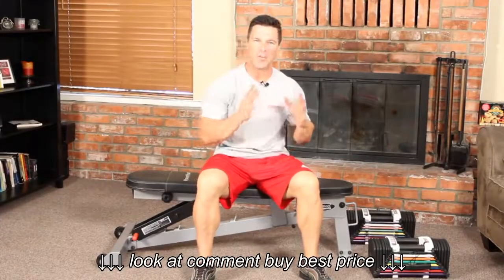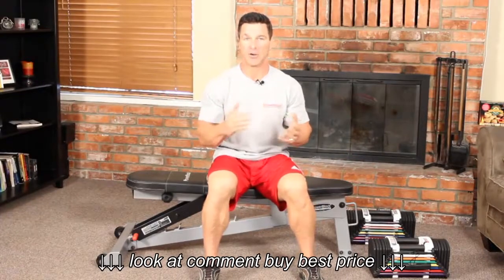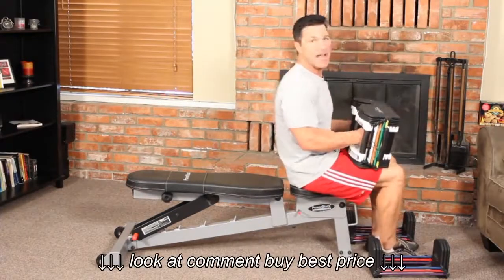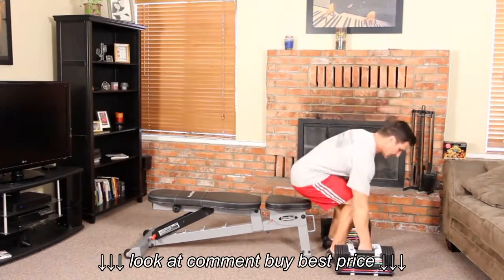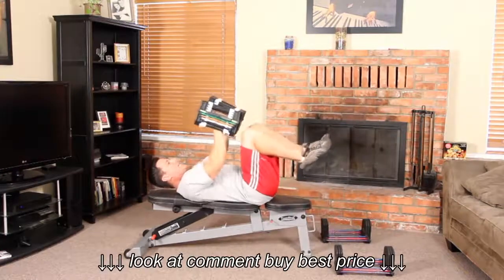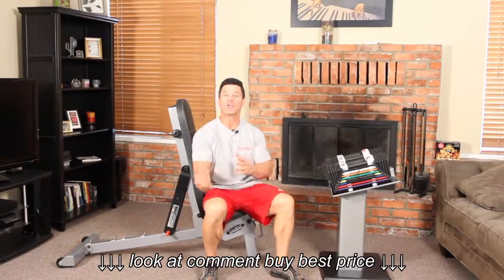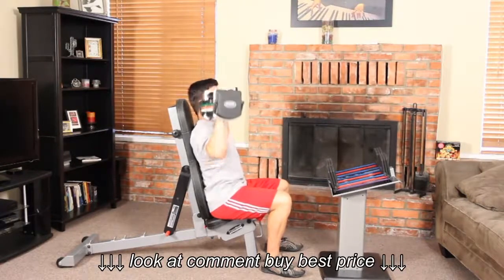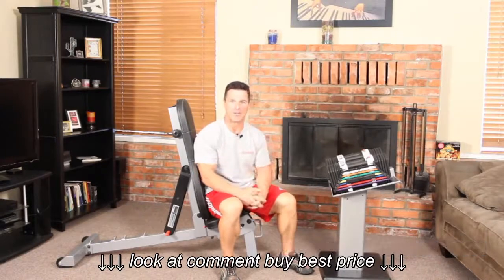Power Block Lifting Safety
Power Block Lifting Safety, Power Block Lifting Safety